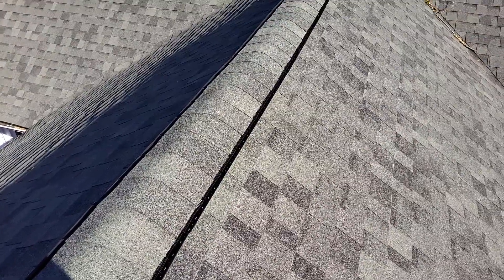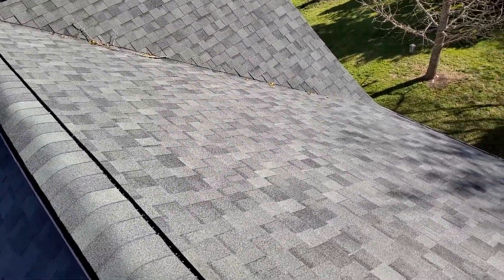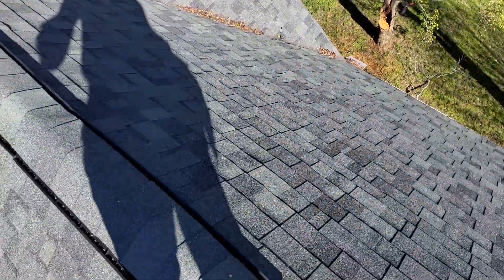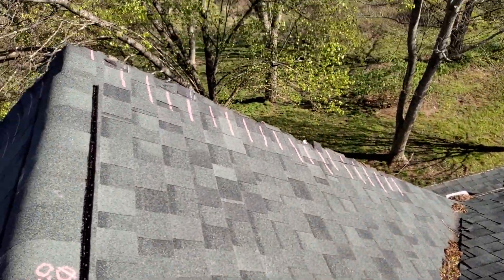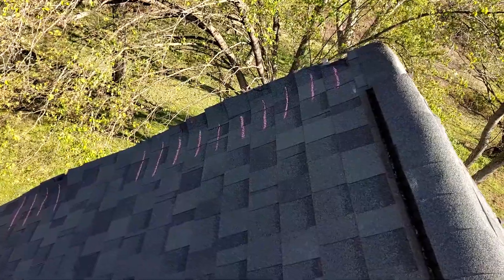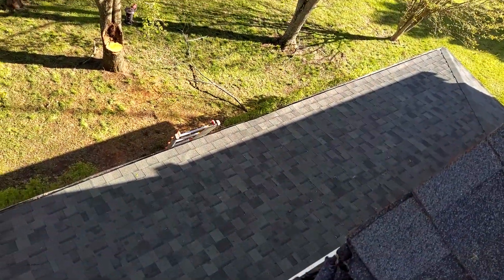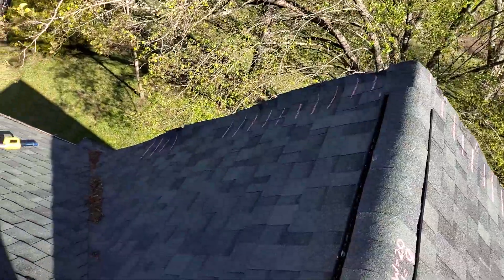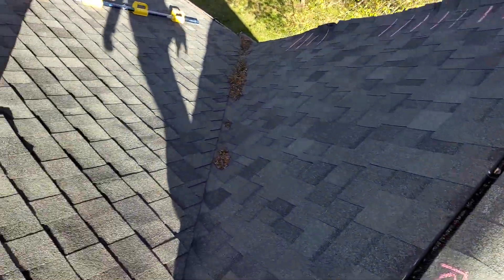167 Thurman Ln. - Crum